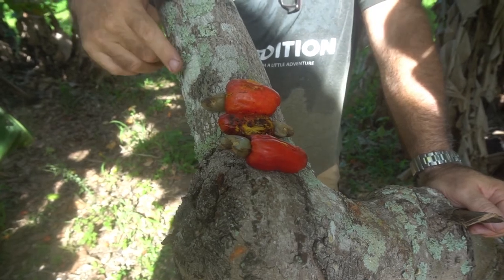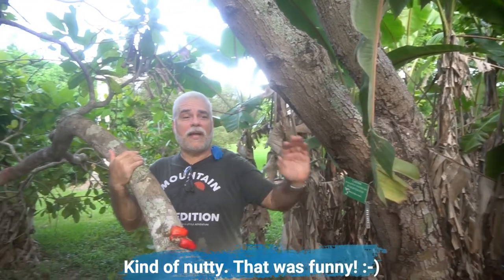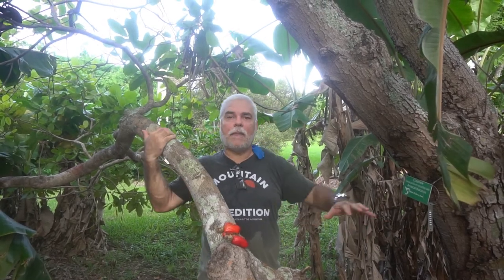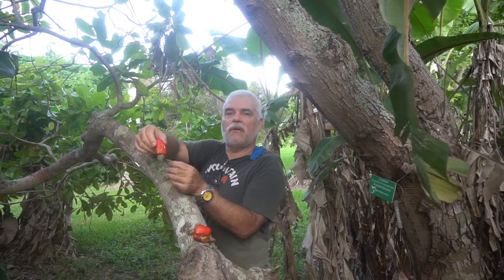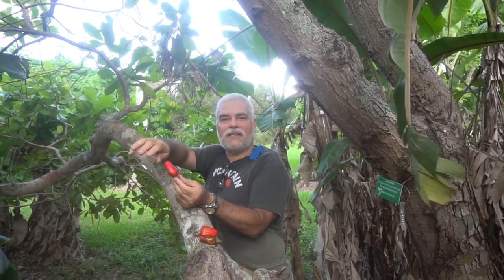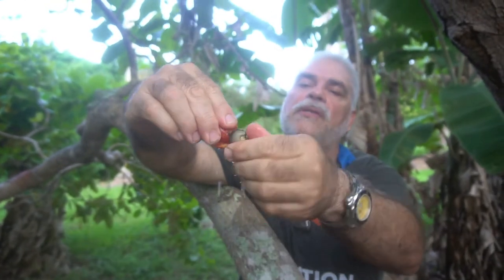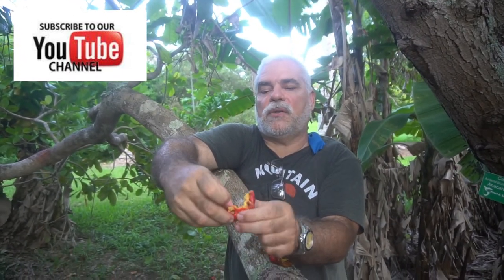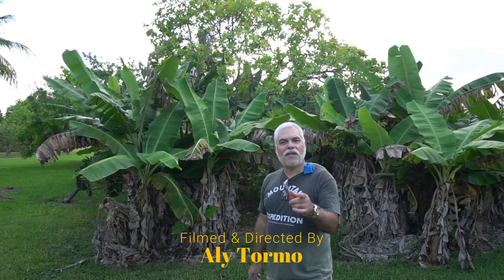Cashew | Marañón Tree at the Fruit and Spice Park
A short three minute introduction to a rare fruit typically not grown outside of the tropics. The cashew fruit and nut have different names in various countries. What do they call it in your country?
Preview my Soursop Grow Guide on Amazon